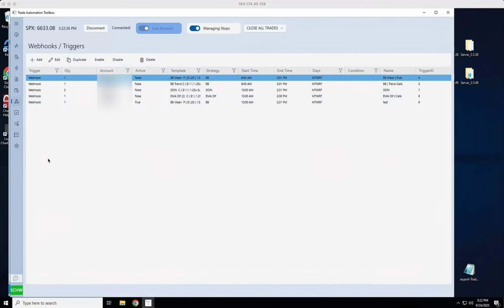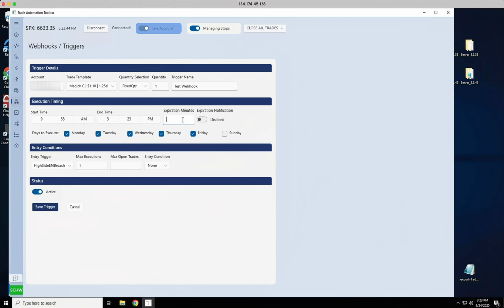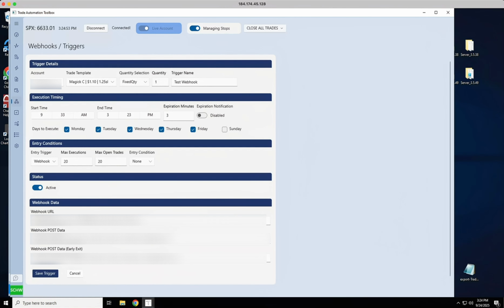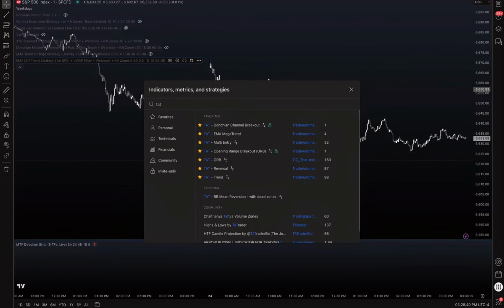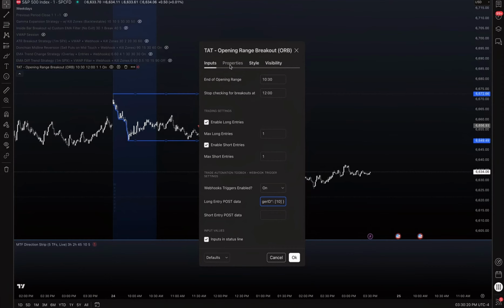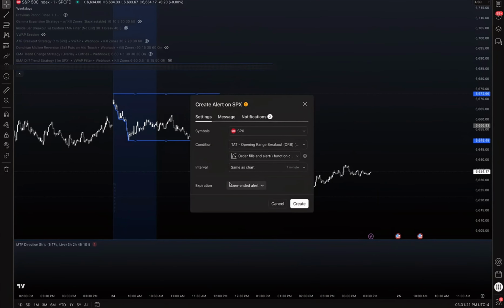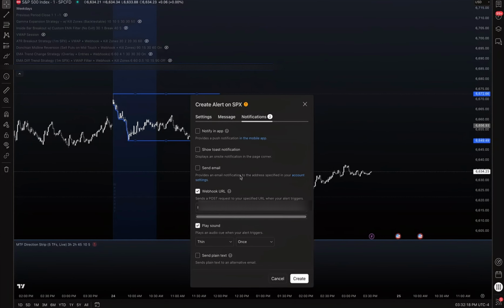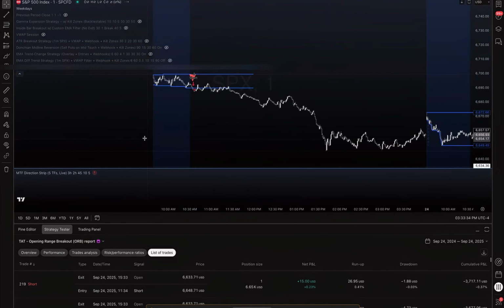TAT Academy | Webhooks 101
This video walks you through setting up webhooks in TAT. Webhooks allow external alerts — most commonly from TradingView — to automatically trigger trades inside TAT. Whether your signals come from charts, scripts, or another platform, webhooks bridge them directly to live execution.